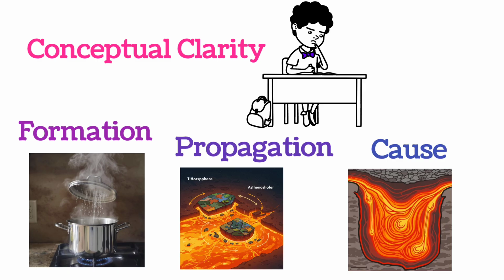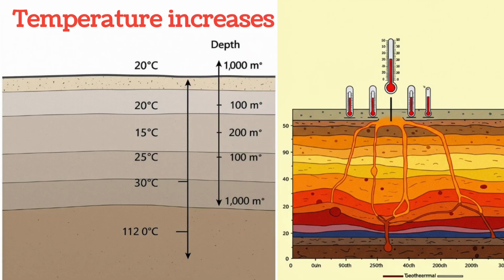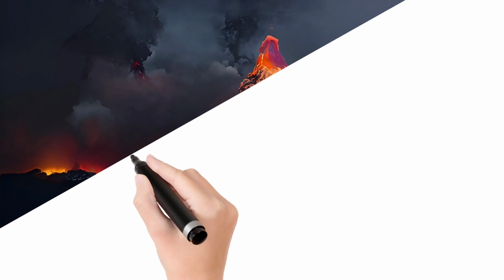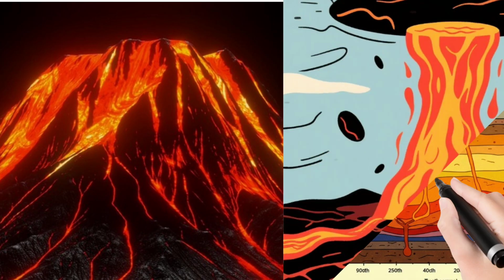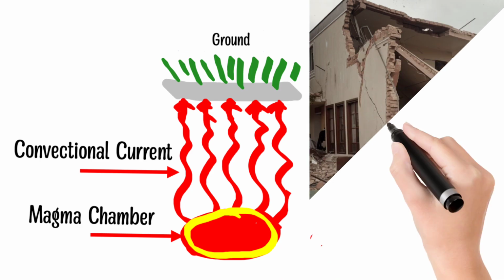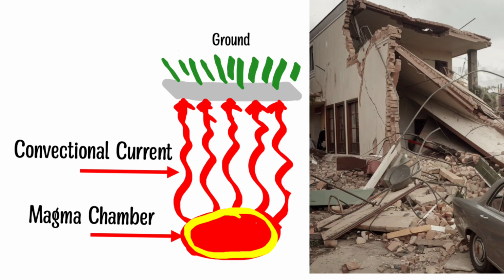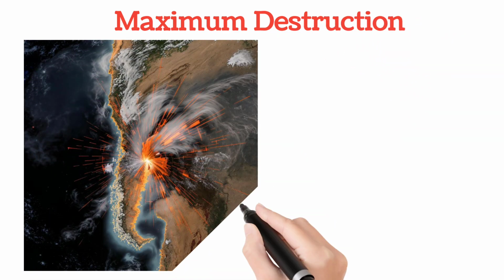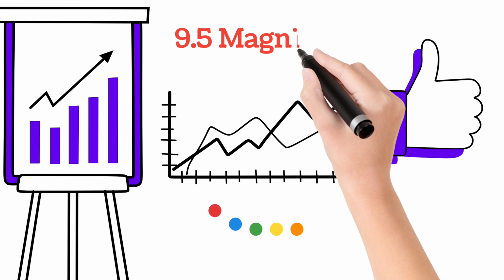Earthquake Explained| Why Earthquake Hits | Reason, Cause, Concept in Simple Language